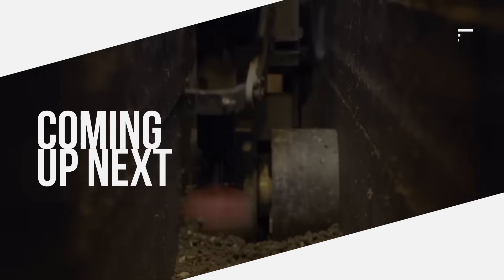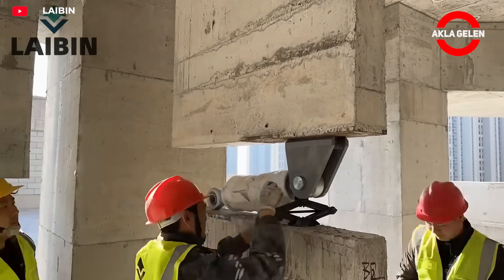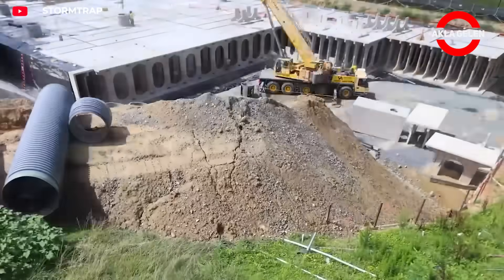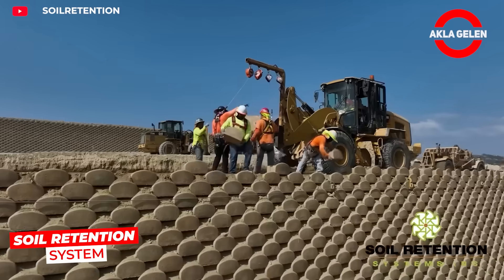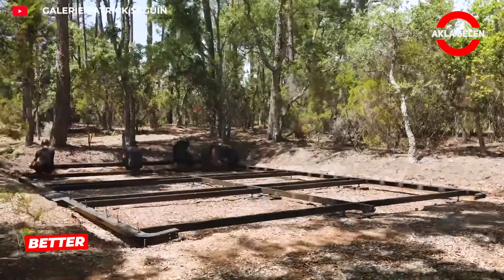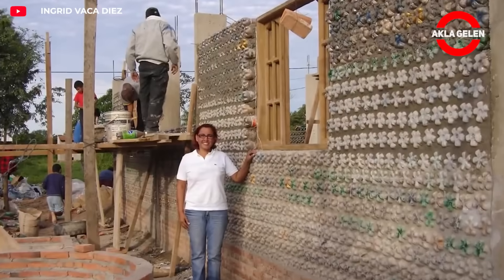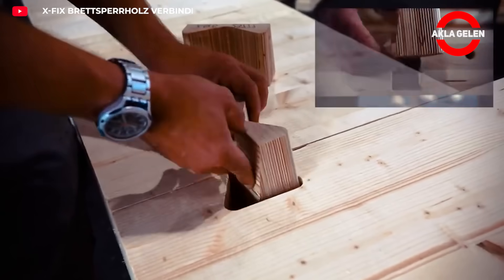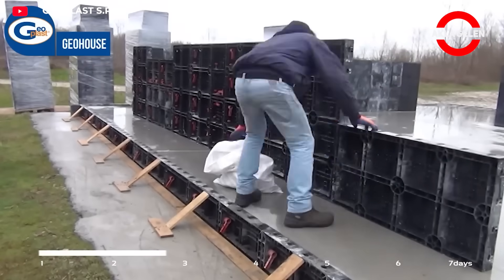Ingenious Technique of a 60 Year Old Construction Worker's! - I Never Thought of these techniques!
🏗️ Get ready to dive into the world of cutting-edge construction techniques that push the boundaries of what's possible! From ingenious DIY hacks to high-tech engineering marvels, this video uncovers methods that will make you stop and think, "How did they even pull that off?" 😲

💡 Learn how professionals around the globe save time, reduce costs, and boost durability — all while keeping the process surprisingly simple. Perfect for curious builders, engineers, and DIY enthusiasts eager to explore smarter ways to construct.

✅ From innovative structural solutions to clever, practical tricks you won’t believe actually work, this video reveals the secrets behind modern, efficient, and jaw-dropping building methods. Watch now and get inspired to rethink the way structures are built! 🔧✨